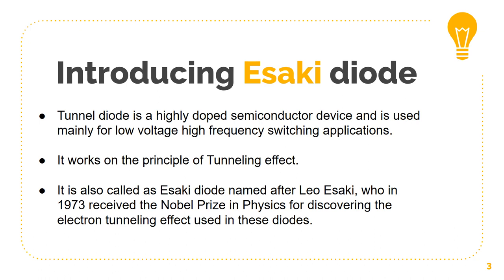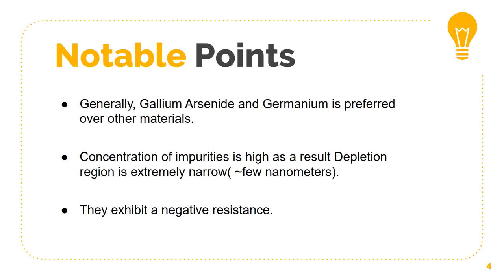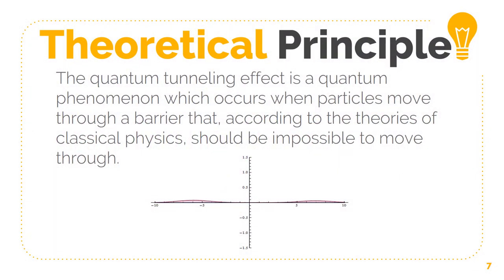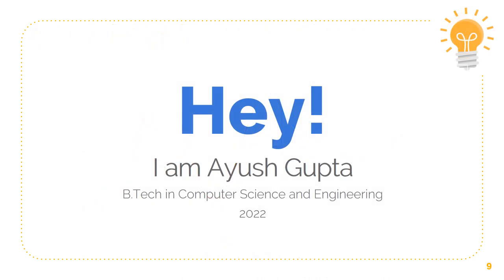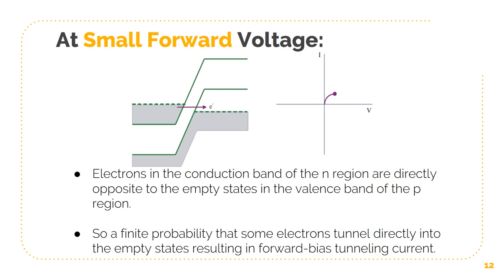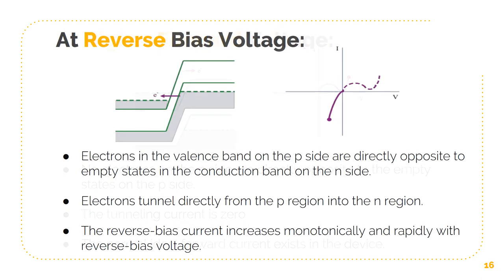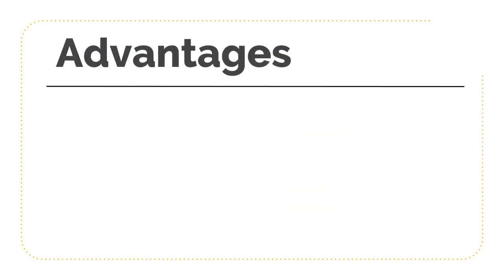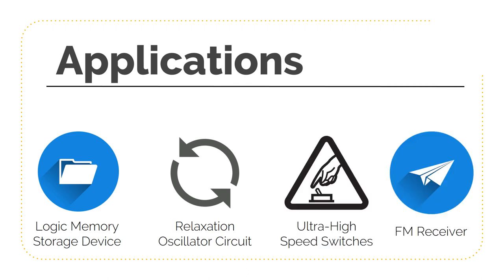Tunnel (Esaki) Diode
Introduction to Esaki Diode
Introduction to Quantum tunneling effect
Characteristics of tunnel diode
Advantages,disadvantages and its applications

by Ayush Gupta (B-Tech CSE)
     Shresth Rana (B-Tech CSE)